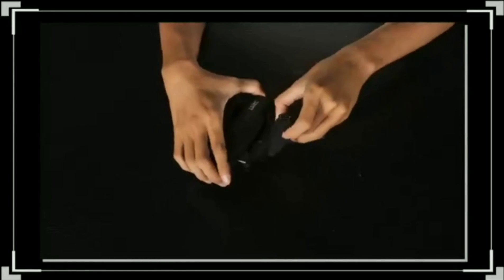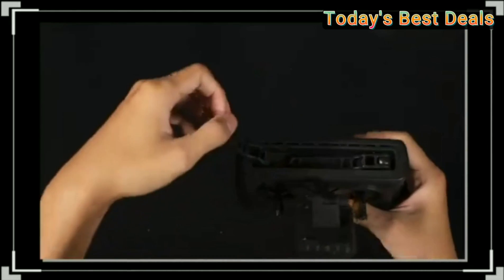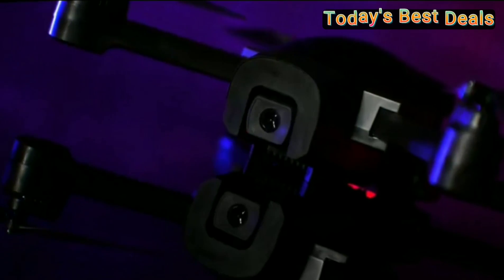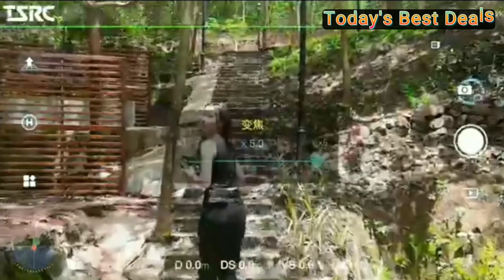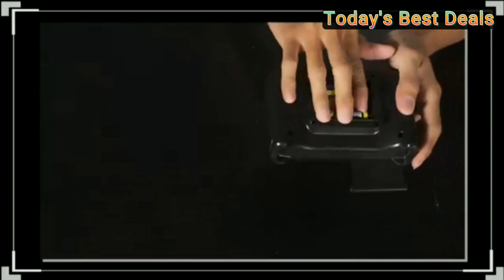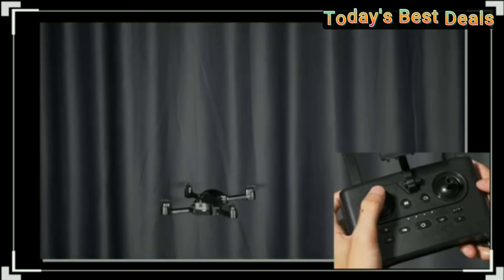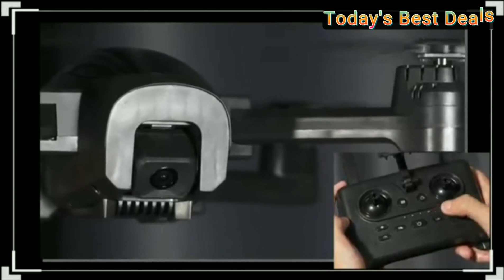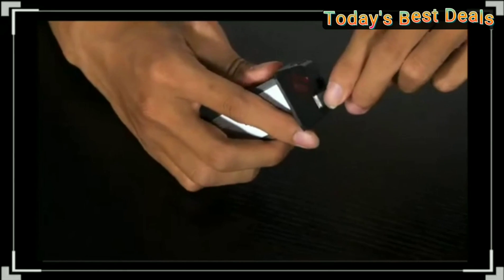See a breakdown of the best drones under $100 - TENSSENX Drone with 1080P Camera,Foldable FPV Drone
See a breakdown of the best drones under $100 - TENSSENX Drone with 1080P Camera, Foldable FPV Drone for Adults and Kids, TSRC A5 RC Quadcopter with 2 Batteries for 40 Mins flight, Voice and Gesture Control, Optical Flow Positioning, Gravity Sensor.

You can choose some featured products from here too. 👇🏼🤍

ttps://amzn.to/3hVIlLB

Capture the Unique Moment: This exquisite drone with 1080P HD camera that can be controlled 90° adjustable, gives you an incredible experience of aerial scenery from the 120° wide angle lens. 5G FPV technology ensures clear ultra-smooth image transmission.
Enjoy Stunning Flight: This foldable FPV drone offers a variety of intelligent functions such as Tap Fly, Point of interest, Voice and Gesture Control, Altitude Hold and Gravity Sensor. You can fly the drone automatically to enjoy the flight fun with your family or friends together.
Extended 40 Mins Flight: Packed with 2 modular batteries which is more durable and longer lasting than similar consumer drones on the market. Enjoy up to 40 minutes of flight with 2 fully-charged batteries. More safer, More fun!
Varied Mode Easy to Use : It supports optical flow positioning which keeps the camera drone hover ultra stably in the air. Thanks to one key take-off/landing, precise hovering, headless mode and emergency stop, operation is easier and safer. One key High speed rotation adds more fun in your flight. Ideal drone for the beginners!
Create Wherever You Want: Weighing less than 0.55lbs/249 grams, you can fly this camera drone without the need to make FAA registration. Equipped with a durable exquisite carrying case, you can move the foldable drone wherever you want effortlessly. It also definitely can be the surprising Christmas gifts. Discover your wonder world freely with TSRC A5!

You can also get the product from the banggood website